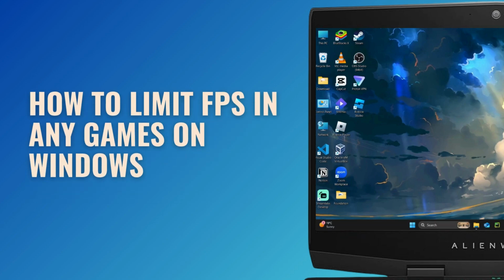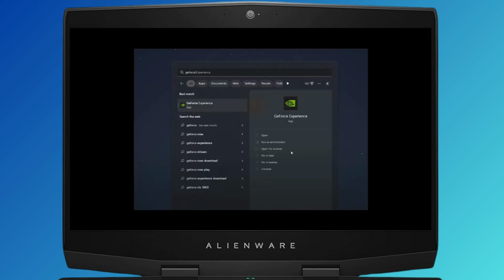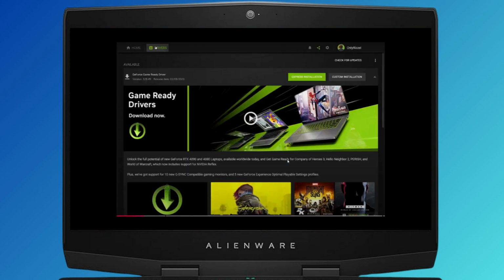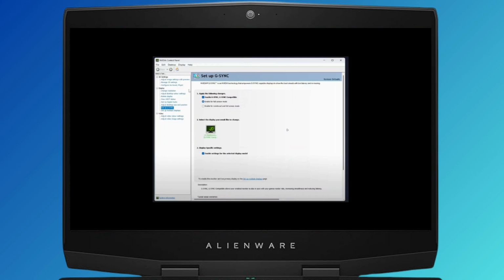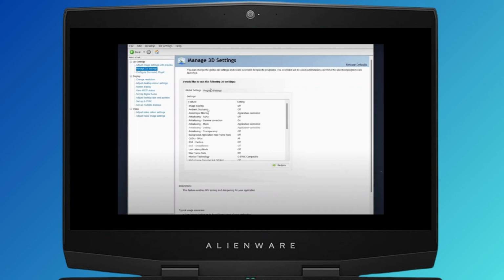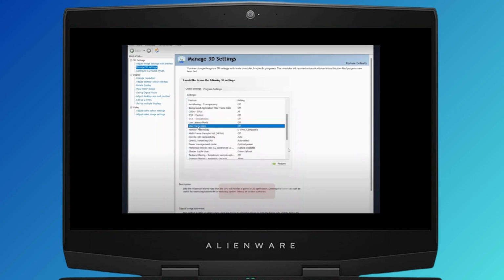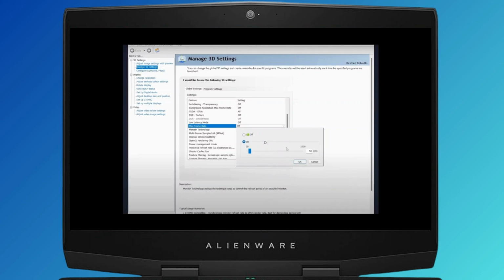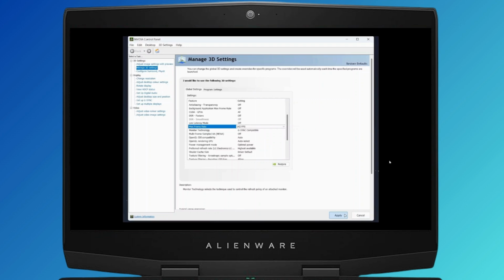How to Limit FPS in Any Games on Windows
In this video, learn how to easily limit FPS (Frames Per Second) in any game on Windows, whether you're using the Nvidia Control Panel or other tools to optimize your gaming performance. We'll guide you step-by-step on how to control FPS settings and improve your gaming experience.

You'll discover how to limit FPS in any games on Windows, optimize your system for better performance, and reduce screen tearing and stuttering.

Timestamps:
0:00 Introduction
0:25 Step 1: Accessing Nvidia Control Panel
0:55 Step 2: Limiting FPS in Games